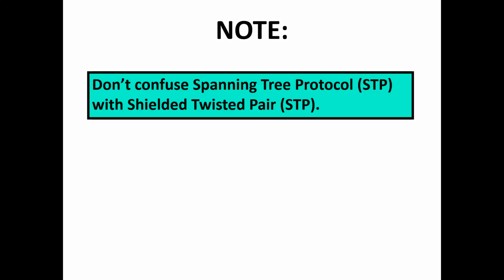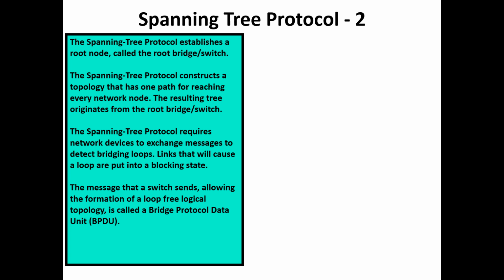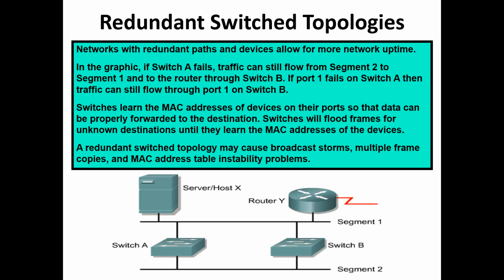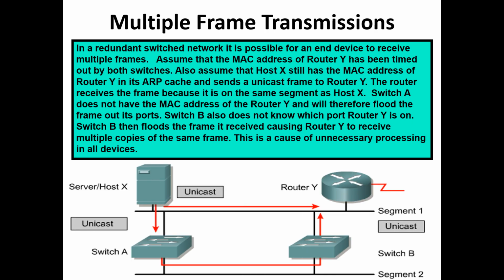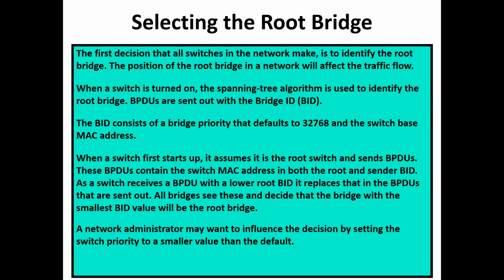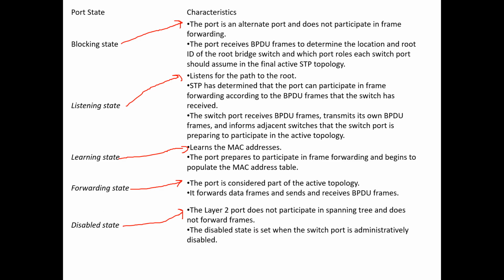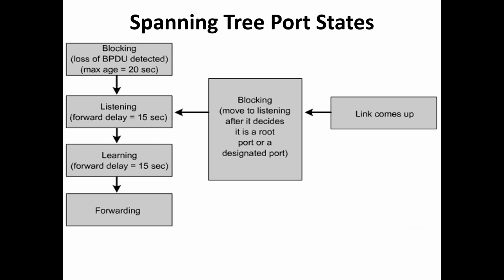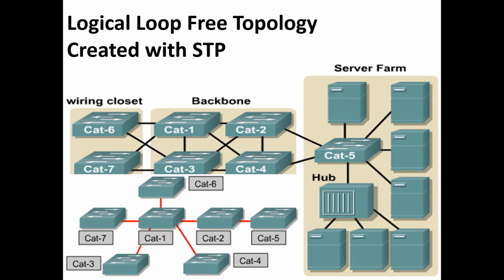Theoretical Introduction of Spanning Tree Protocol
Guys i created this presentation about Spanning Tree Protocol to give you some idea about STP and how it control loops, broadcast storms, MAC address instability in switched networks. If you are interested to learn more about STP you can refer to following Wikipedia article.